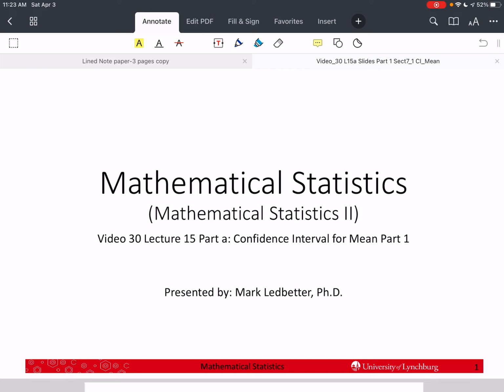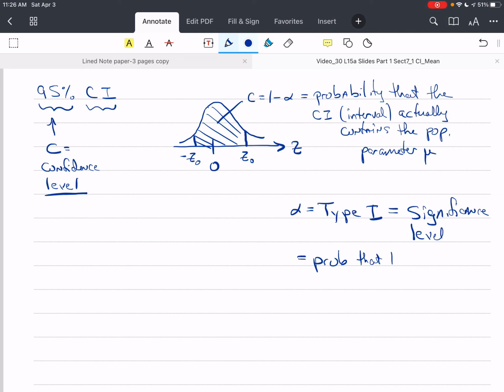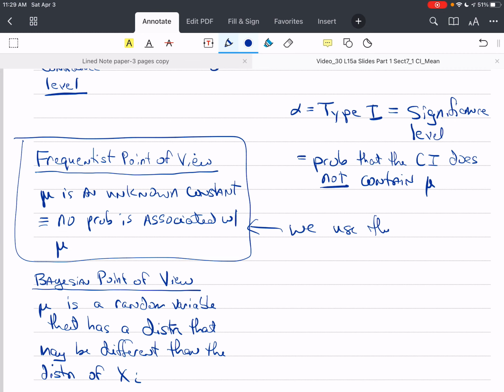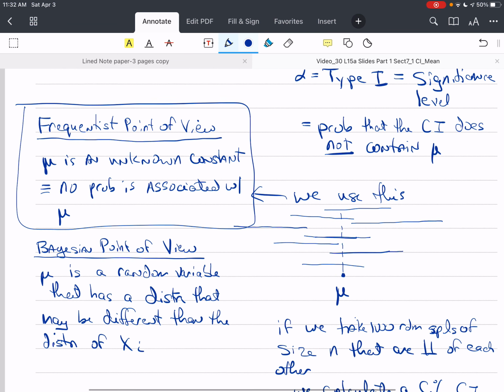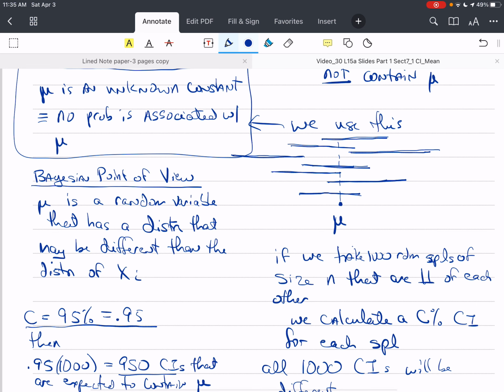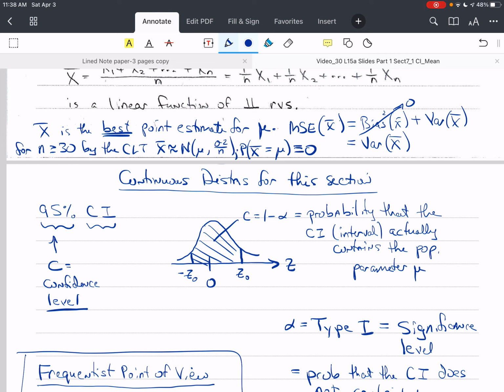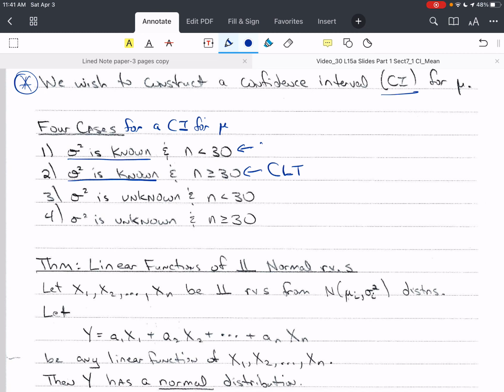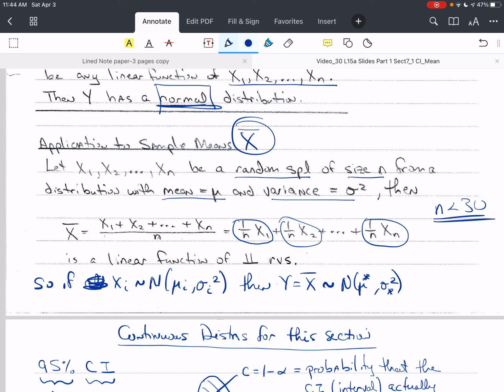Math Stats L15 Part a Confidence Intervals for the Mean Part 1